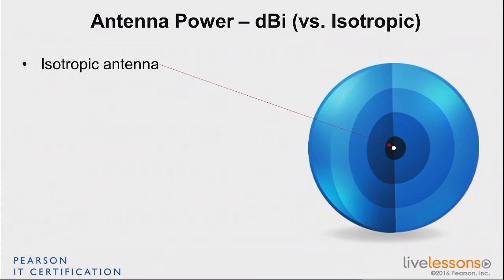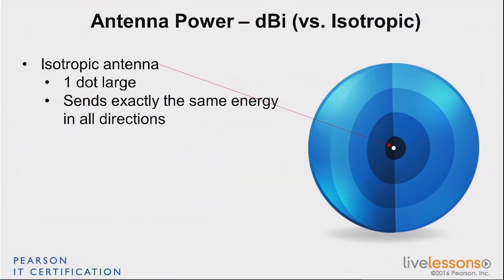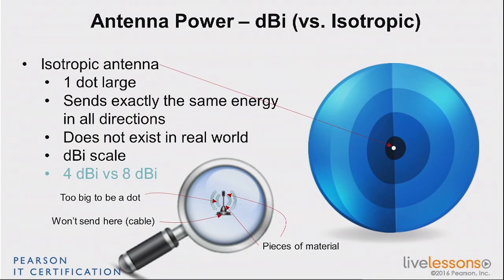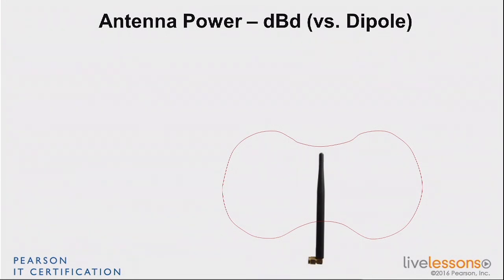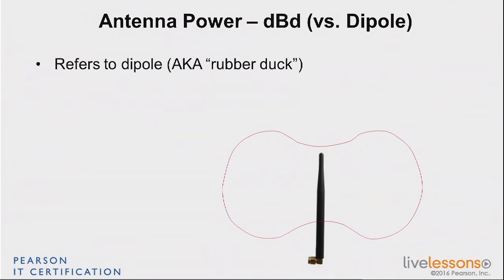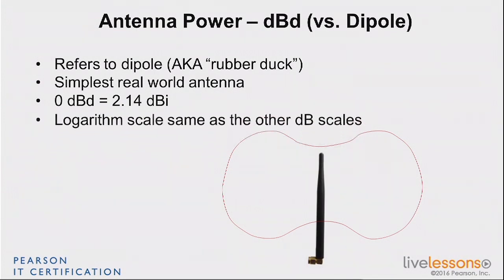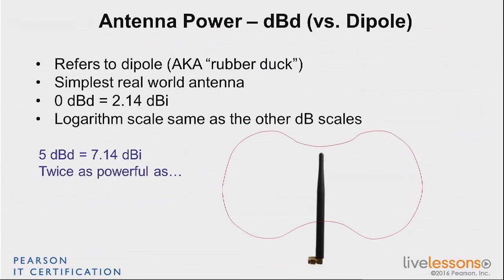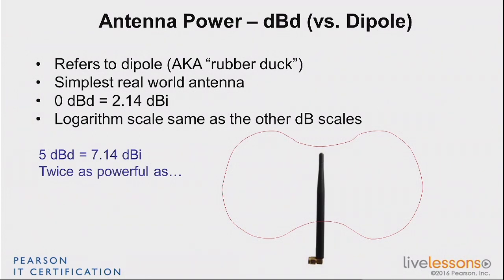2 2 Comparing Antenna Power in Terms of dBi and dBd CCNA Wireless 200 355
2.2 Comparing Antenna Power in Terms of dBi and dBd - CCNA Wireless 200-355